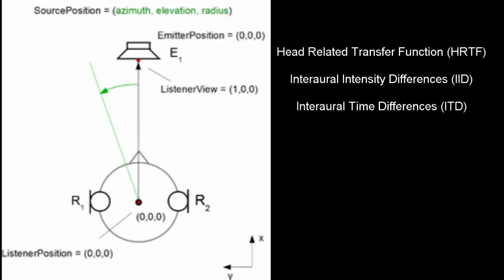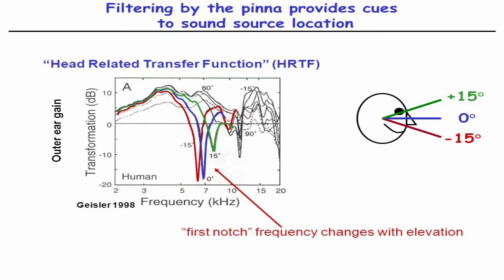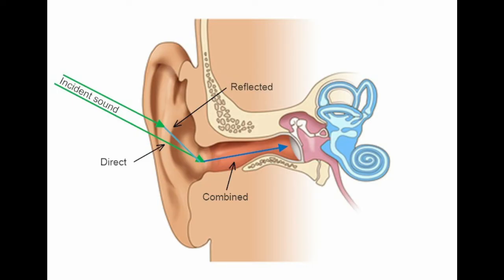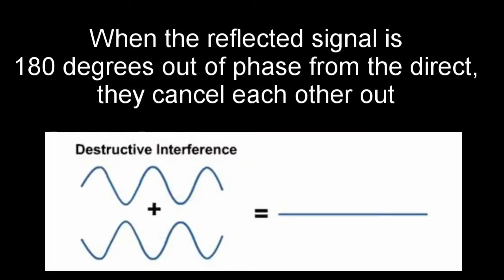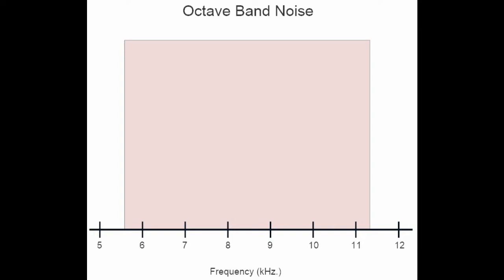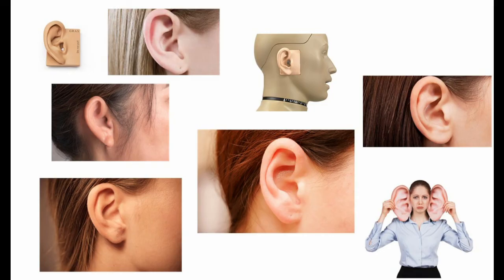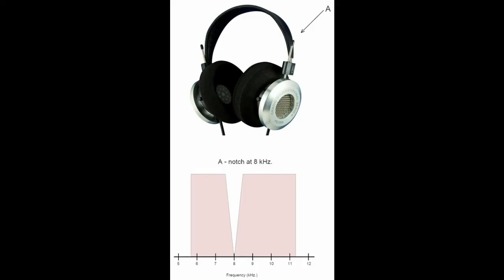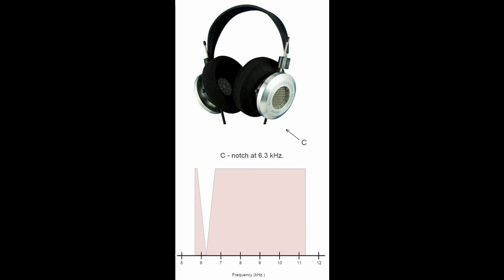Single Ear Auditory Localization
This is a headphone demonstration simulating and explaining how our outer ear (pinna) helps us to localize sounds to our sides, of their vertical positions.